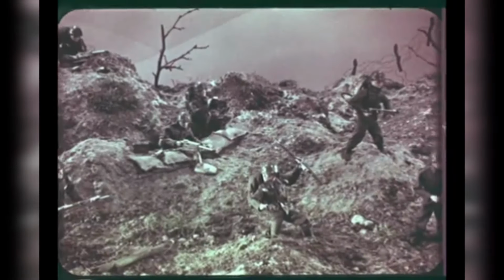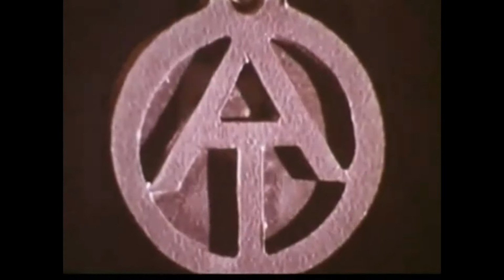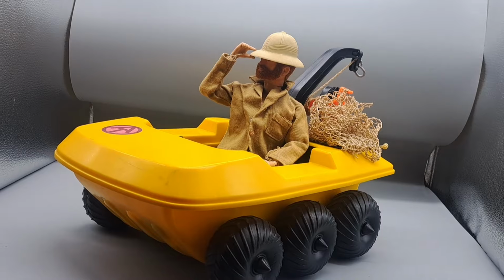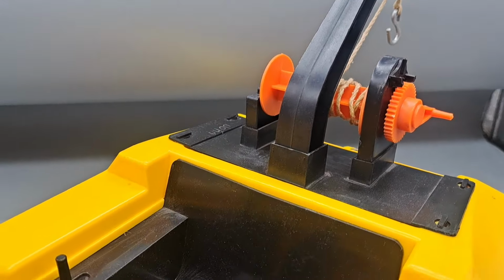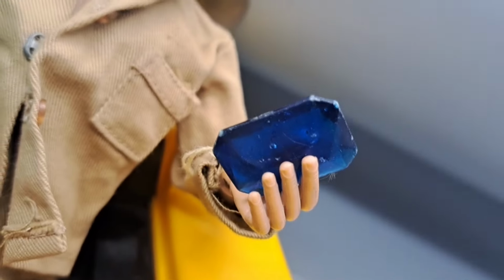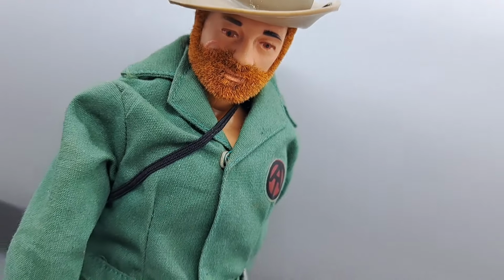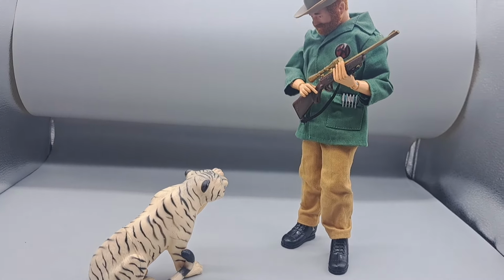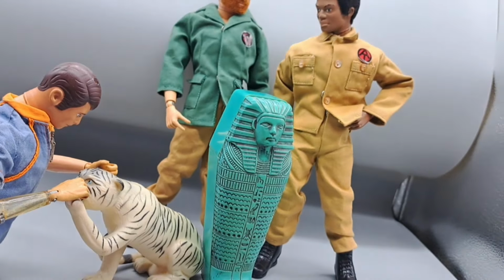Secret of the Mummy's Tomb & White Tiger Hunt | GI Joe Adventure Team Spotlight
Get your Adventurer's Khaki's on, and hop aboard the ATV (Adventure Team Vehicle); heres your ticket to ride! The Adventure Team searches the 4 corners of the Earth for artifacts, mysteries, cryptids(?), spacemen(!), and other things that have to be classified!

0:00 Intro

1:32 Secret Of the Mummy's Tomb!

3:37 The White Tiger Hunt!